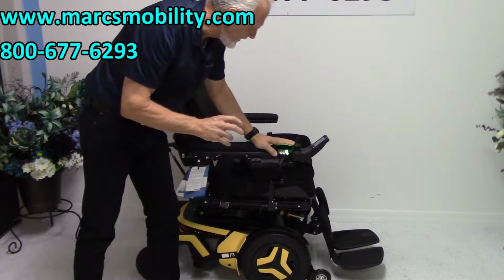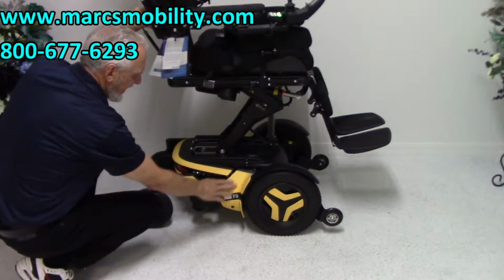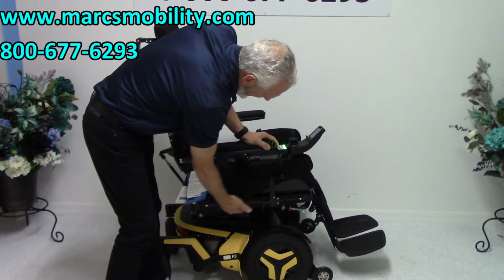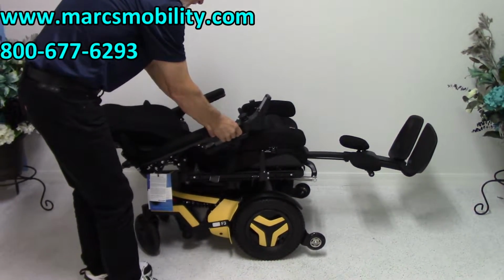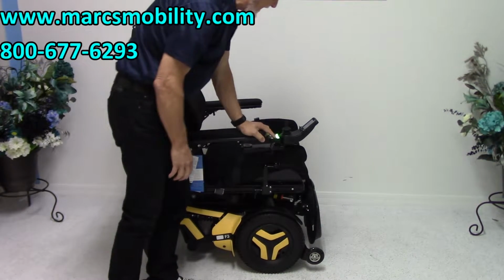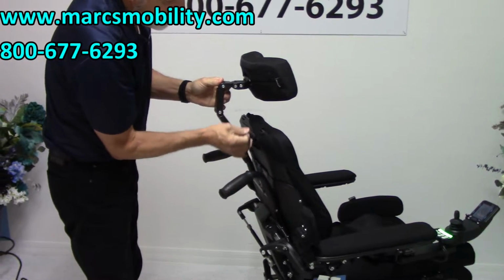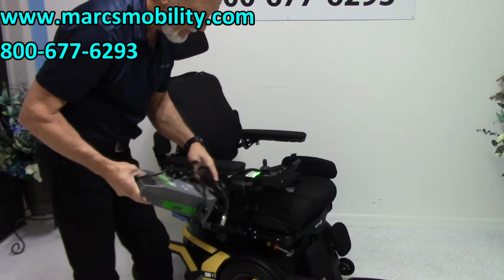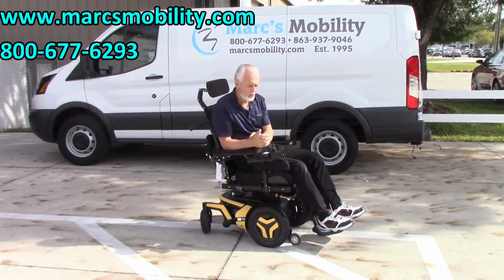New Style Permobil F3 Loaded with Anterior Tilt #2148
Permobil F3 Wheelchair 12 inch Seat Lift, Tilt, Recline, Legs #2148
This Permobil F3 Wheelchair has a 12 inch Seat Lift and is in Like New Condition with 1 mile of use. This Permobil Wheelchair features a 20 x 21 inch Deluxe Rehab Seat, Flip Up Foot Plate, R-Net Joystick, 14 inch Solid Drive Tires, a Battery Range up to 13 Miles, and has Power Tilt, Anterior Tilt, Power Recline & Power Legs. The F3 Wheelchair offers the smallest footprint of this redesigned series of front-wheel drive power wheelchairs. Its size and agility let users move quickly in and out of tight spaces like busy city streets and crowded areas like malls...or even parties. The platform has a lower, repositioned center of gravity, which greatly improves stability while traversing inclines or declines. With its fully independent suspension, the F3 Wheelchair provides a comfortable ride and allows users to navigate the obstacles of life. The Permobil F3 Wheelchair is one of the best chairs you can buy for the money. If you're looking for an well made, excellent riding power chair be sure to check out the Permobil F3 Corpus today!